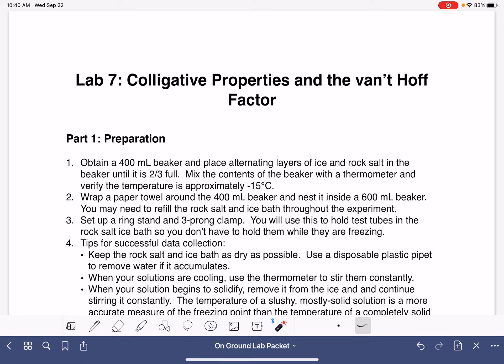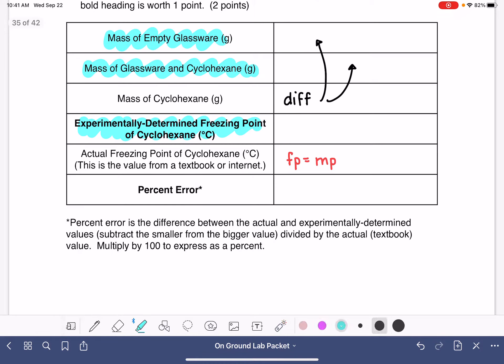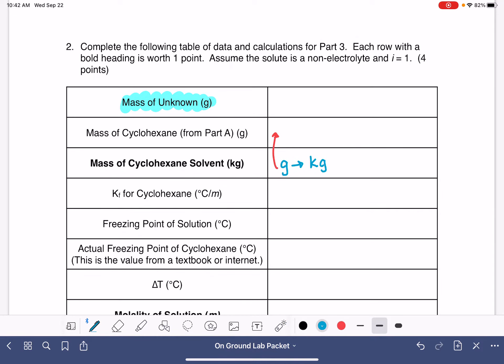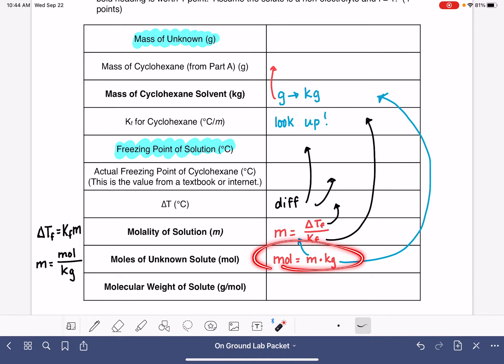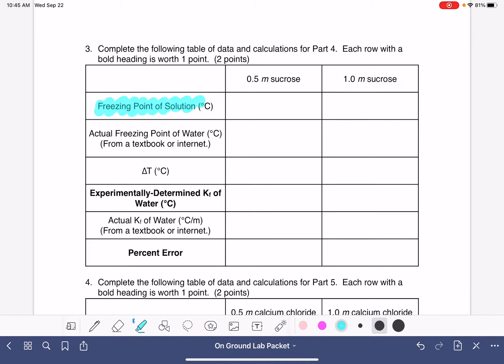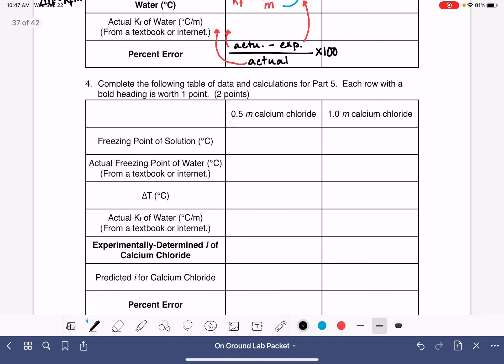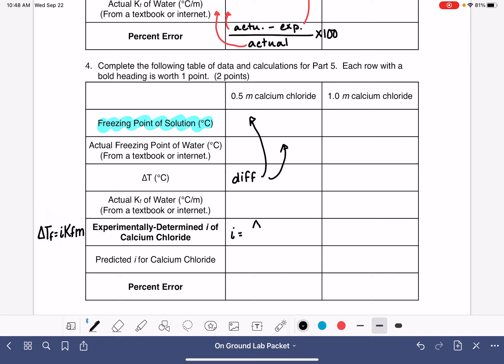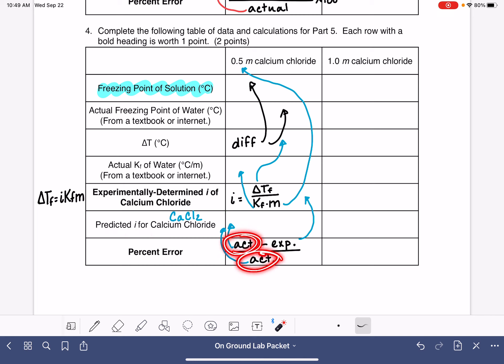Lab 7 (Colligative properties) post-lab tutorial